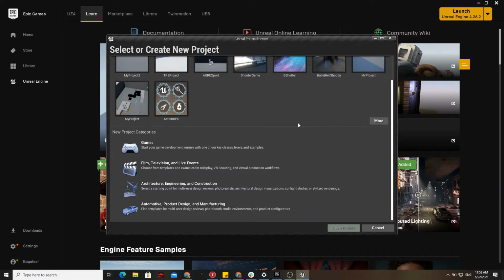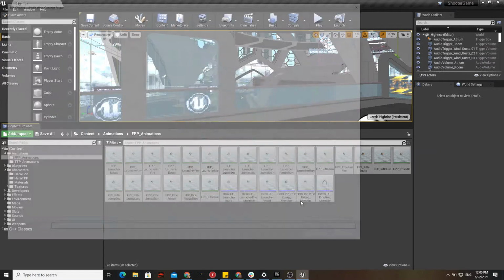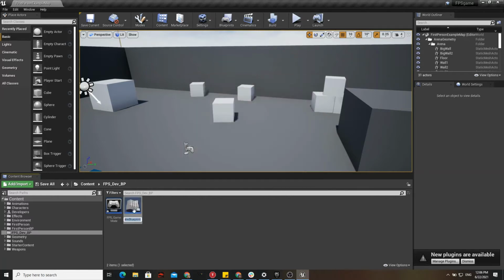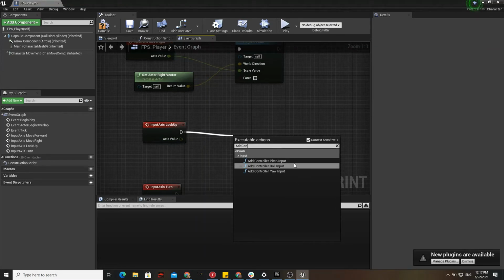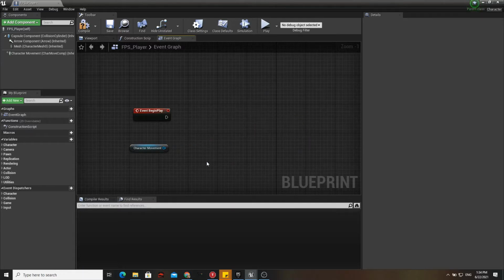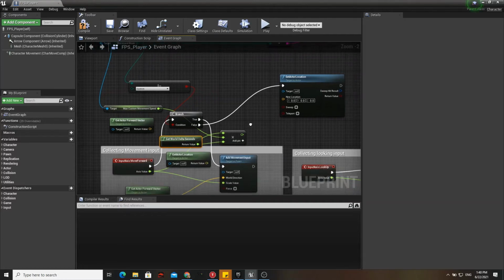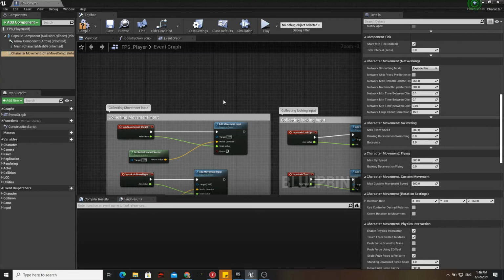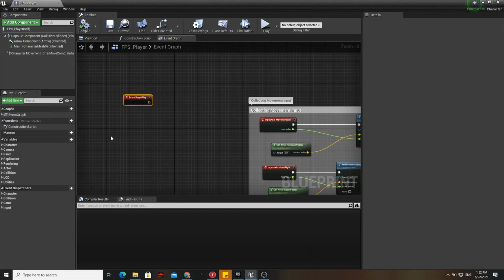FPS Tutorial - Part1